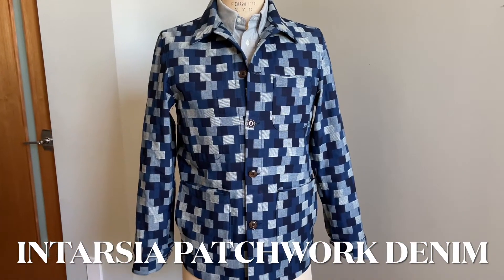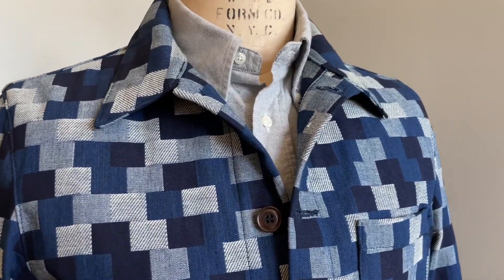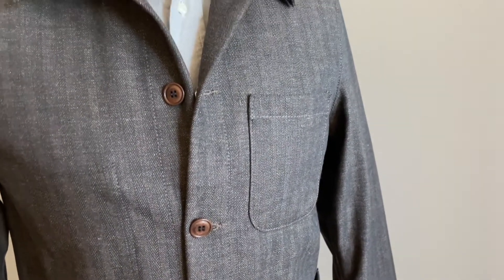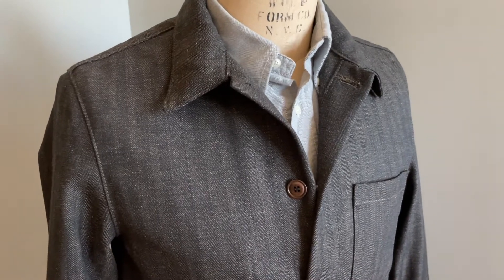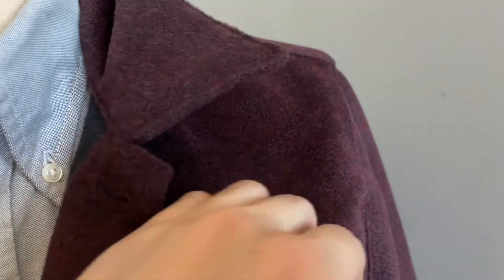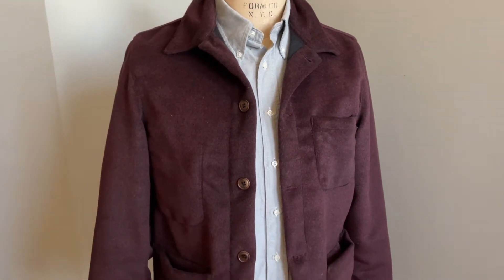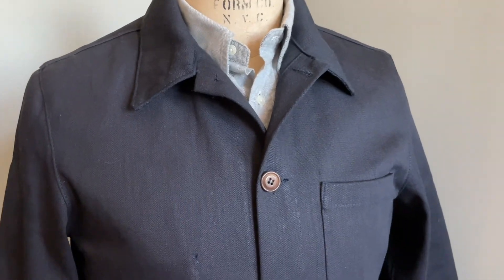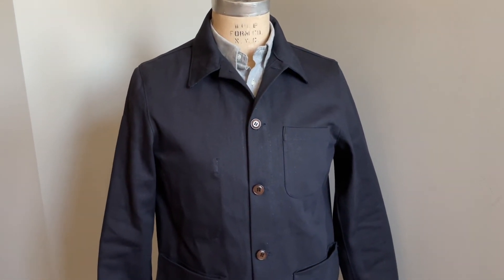DOYLE PATCHWORK, TRAVEL TWEED, FELTED WOOL, & DENIM PROJECT